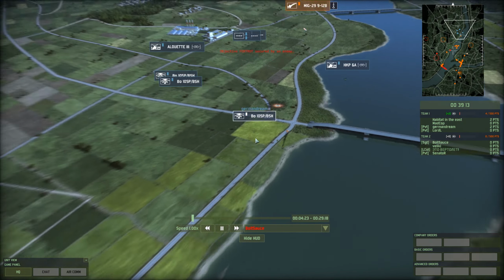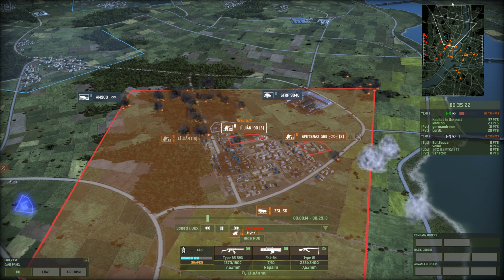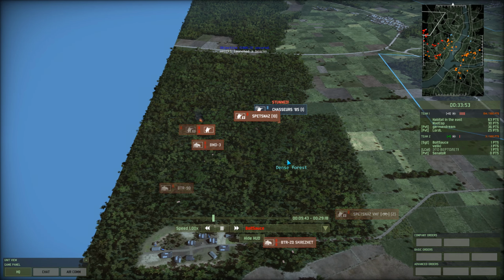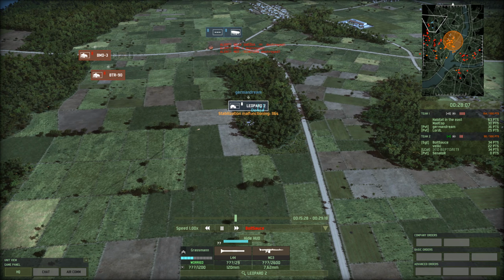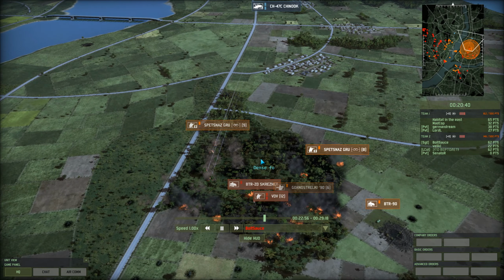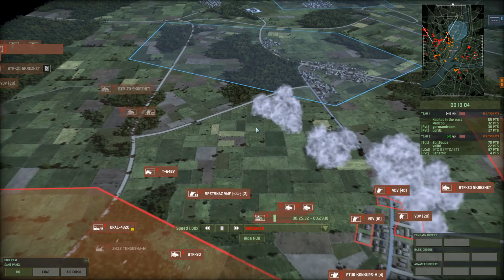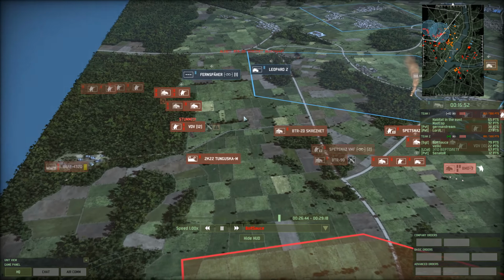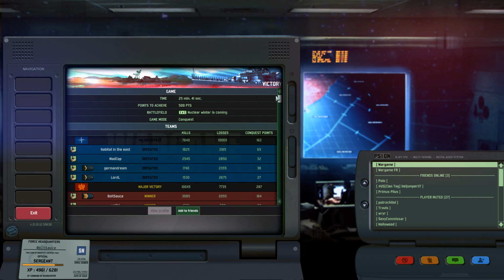SLOW and STEADY! Wargame: Red Dragon #194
➤Generous Patrons:

[General] Derzocker5 LP
[General] Mirvielnichtsein

[L.COL] Devdude
[L.COL] Sir Grimm
[L.COL] Mchl Grnvld

[MAJ] Elwyn
[MAJ] Admiral Bacon
[MAJ] General Kenobi
[MAJ] Havardr
[MAJ] Pidgeys
[MAJ] ROCI
[MAJ] ViolentlyShiny
[MAJ] DEviantMarine59

[CAPT] Richhh
[CAPT] Legion
[CAPT] Genpatton
[CAPT] FreshPrince
[CAPT] FlashFox
[CAPT] Threesdaily
[CAPT] NavalMuffin

[1st Lt's] Noctem, Tiago, R Frew, RG, Baker, N. Martin, Rogal Dorn.

[2nd Lt's] N. Wendt, J. Morgan. Ras-Cal, Mayonaise, J.T, J. Moreau, Lev, Schmoe, Un Bekannt, Kebabu, Ukraine FTW, Polemic, Psycho Kozel.

➤Generous Patrons:

PRESIDENT Atomic

[L.COL] Brandon
[L.COL] Bekannt
[L.COL] Sir Grimm
[L.COL] Chaosmourne

[MAJ] Elwyn
[MAJ] WyomingHeathen
[MAJ] AdmiralBacon
[MAJ] SoullessVase
[MAJ] Ruben
[MAJ] Like 50 Pidgeys
[MAJ] Latch
[MAJ] ViolentlyShiny
[MAJ] General Kenobi
[MAJ] Roci
[MAJ] Crave

[CAPT] Richhh
[CAPT] Legion
[CAPT] TheesDaily
[CAPT] Genpatton
[CAPT] FlashFox
[CAPT] DigitalRiot42
[CAPT] FreshPrince
[CAPT] Jossten
[CAPT] Shotowski

►Current Patrons: [GEN] Aquila  [MAJ] Elfwyn - [MAJ] G. Patton - [CAPT] Six6xiS - [CAPT] R. Frew -[CAPT] Leandro - [Lt's] Gjomloman_II - Alec T - Orthobro - Moorbote - D. Jeffs

►Anonymous Patrons: 1